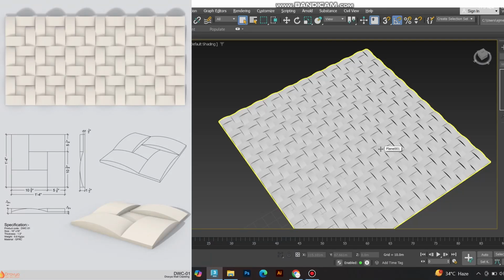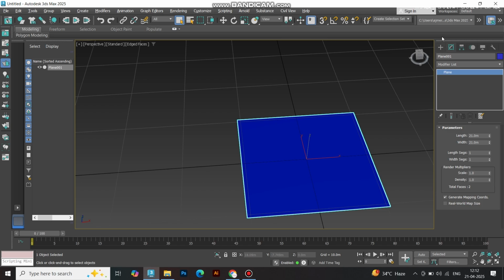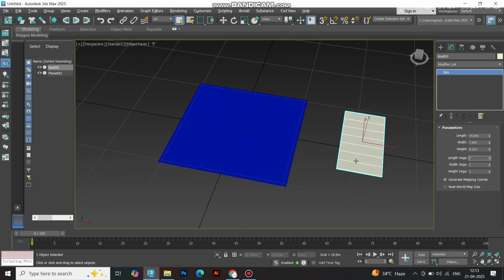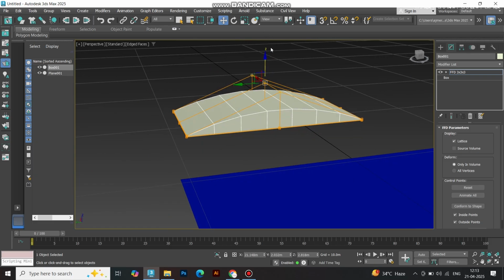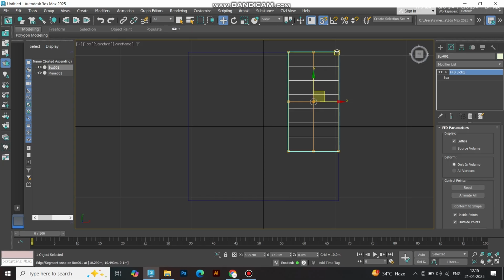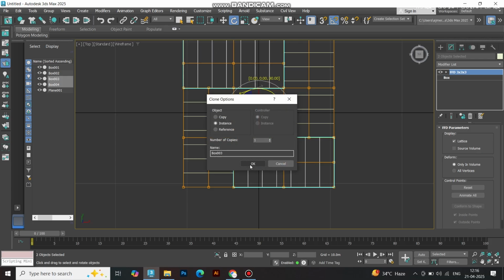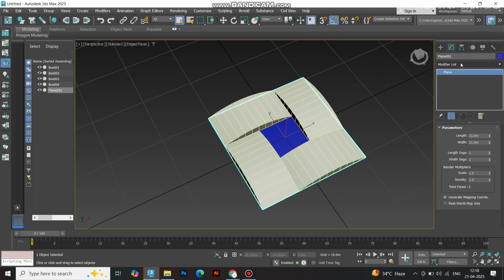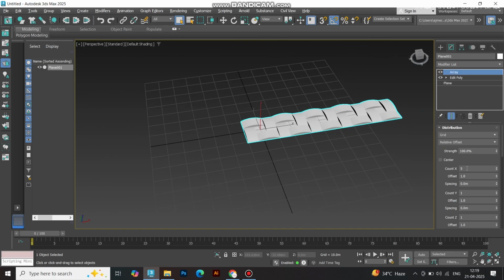Create Stunning Interior Wall Art in 3ds Max!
Turn simple shapes into elegant 3D panel designs — perfect for modern interior projects.
Easy steps, pro results. Don't miss this satisfying modeling trick! 💡
🎯 Best for architects, 3D artists, and interior designers.

💥 Watch now & level up your design game!